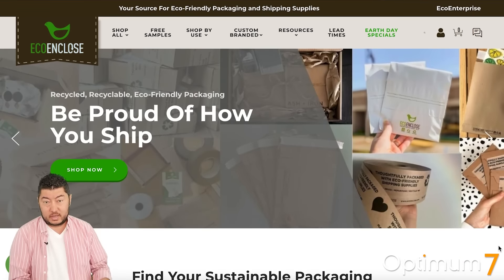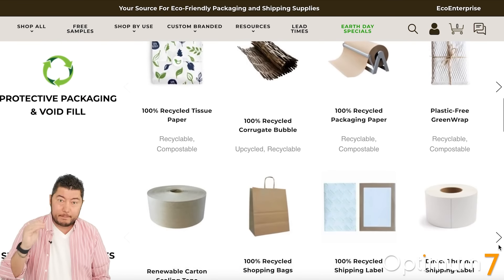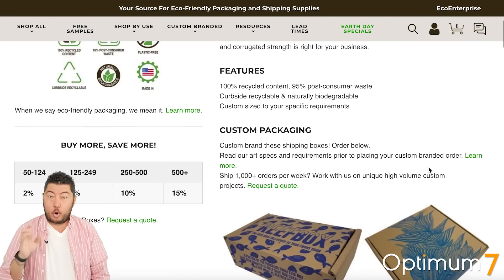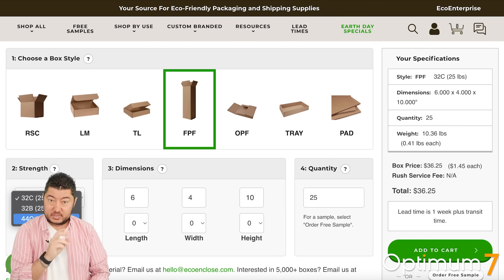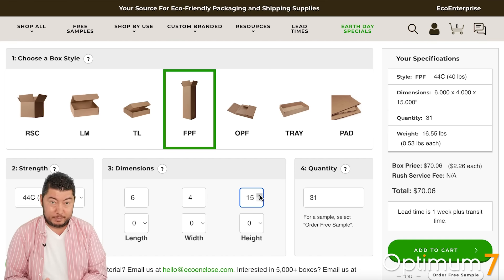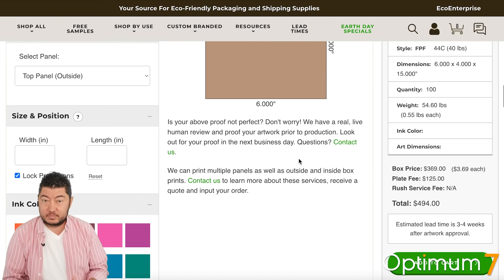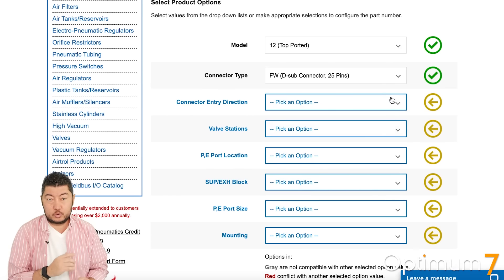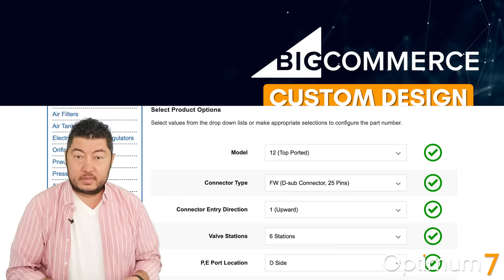BigCommerce Development & Custom Design (BigCommerce Development, Design, Marketing, and SEO)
Your BigCommerce website design should be attractive and on-brand to create a pleasant shopping experience for your customers. With BigCommerce design services such as PSD to Html BigCommerce, BigCommerce theme development, and customizations, you can set your eCommerce store apart from your competitors. Have the upper hand with a mobile-friendly site customized to promote product sales. Enhance your internet storefront and customize features that you probably didn’t know were even there!

Optimum7 is a trusted, award-winning, full-service BigCommerce Development Agency. We help ambitious eCommerce brands grow!

We are BigCommerce Elite and Certified Partners. We have completed over 1,000 BigCommerce projects in migration, custom development, custom design, app development, marketing, SEO, and more.

Optimum7’s talented team of strategists, programmers, and marketers can help you navigate any BigCommerce related projects.

Our BIG, BAD, and BOLD offer is that we can find you $250,000 in conversions — in just 90 Days!

Is BigCommerce the right platform for your eCommerce business? From low up-front costs to an extensive library of pre-designed templates to intuitive site-building and great management tools, the BigCommerce platform can improve your eCommerce website and help you boost sales.

Optimum7 BigCommerce developers have completed over 1,000 BigCommerce development and custom design projects.